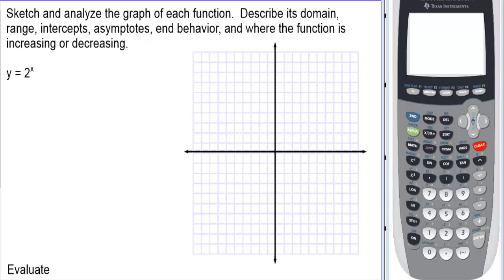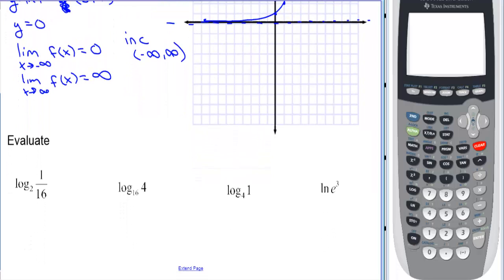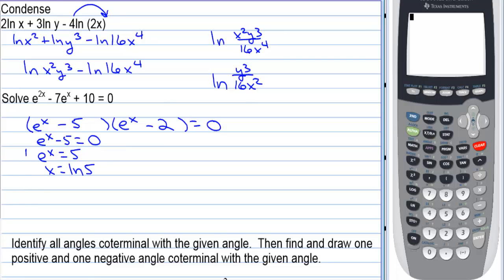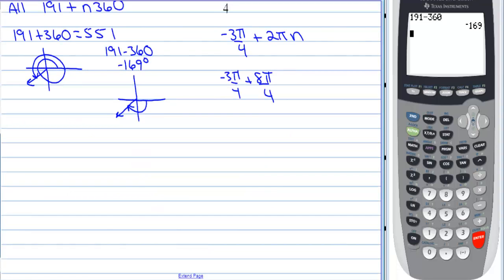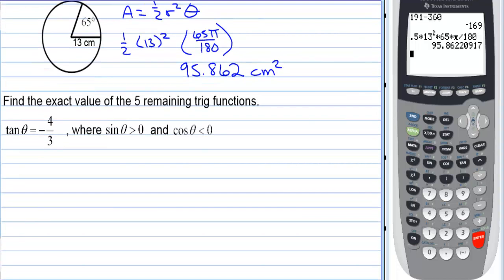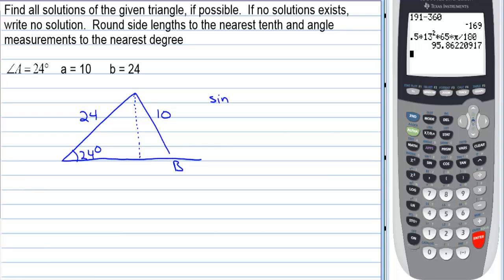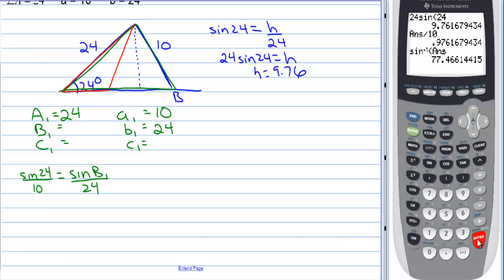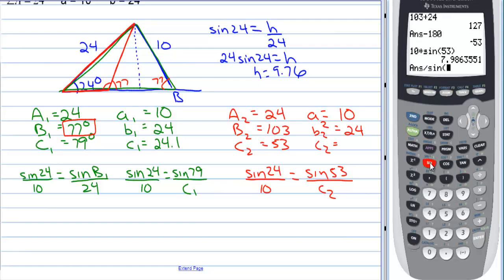HPC Sem 2 review Ch3 and Ch4